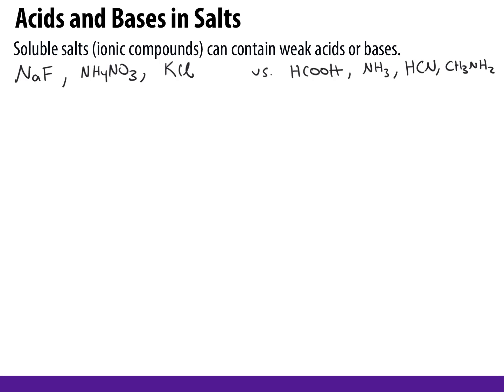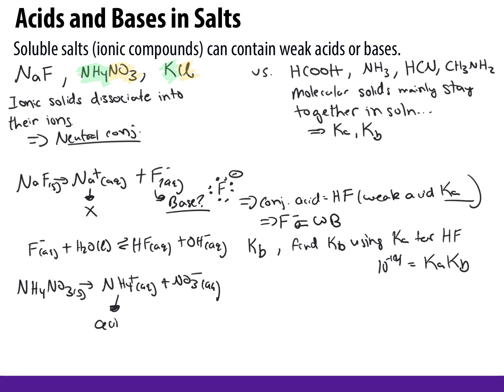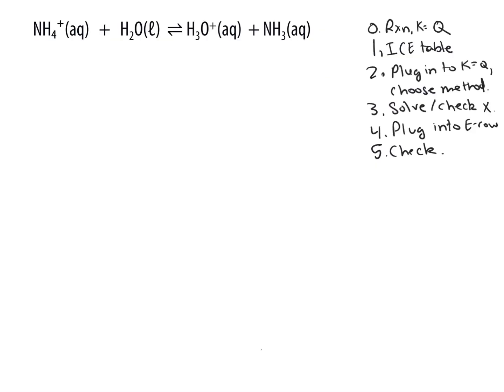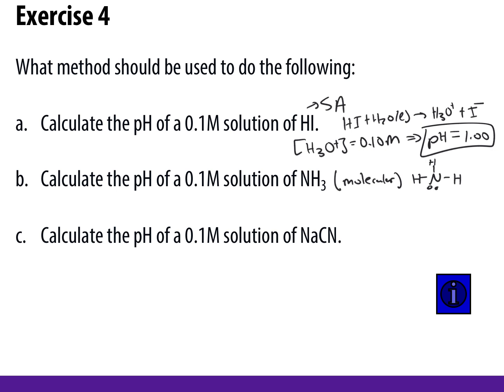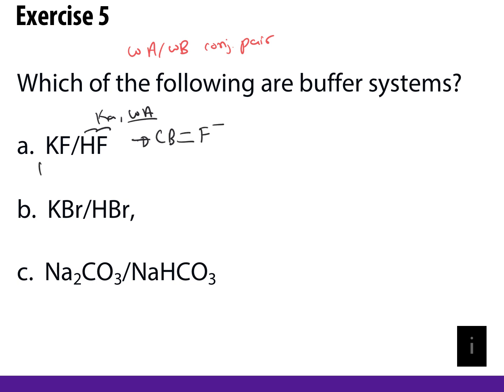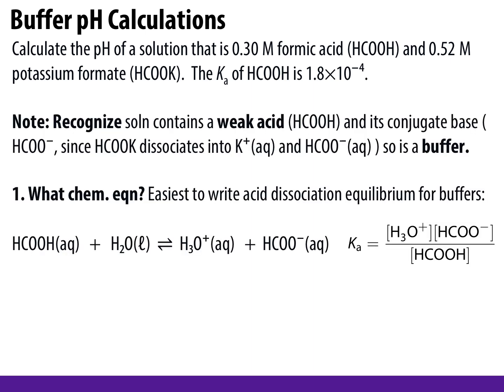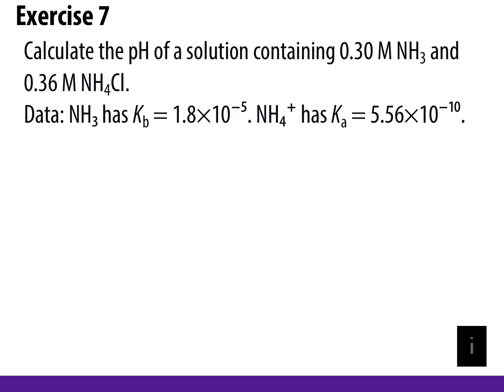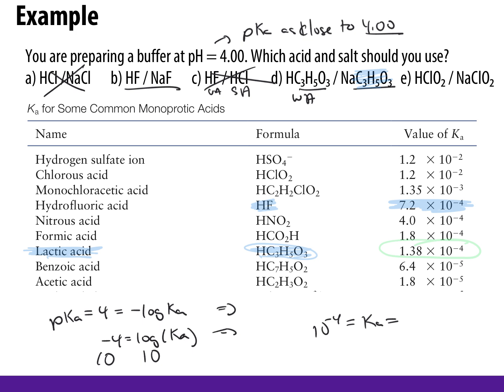20 Acids and Bases II: Salts and buffers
0:00 Acids and bases in salts
9:26 Example: Salt pH calculation
14:59 Practice problems and Exercise 4
19:08 Buffers
22:03 Exercise 5
25:23 Buffer capacity and Henderson-Hasselbalch Eq.
27:36 Exercise 6
28:15 Example: Buffer pH calculation
34:33 Exercise 7: Ammonia buffer pH
36:13 Best buffering pt
37:43 Example: Which buffer to use at pH=4